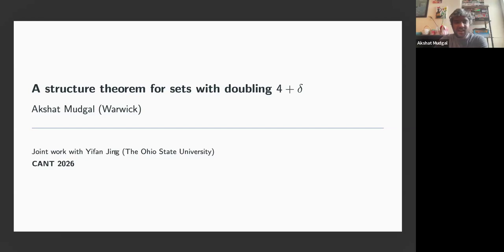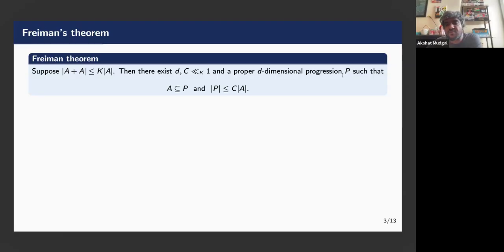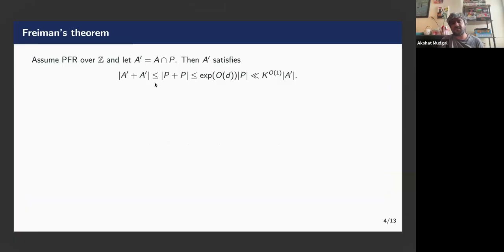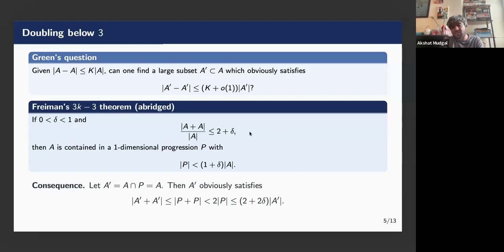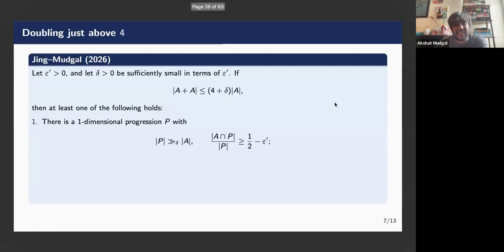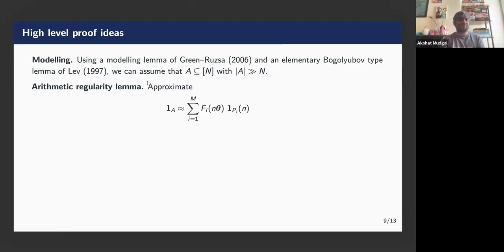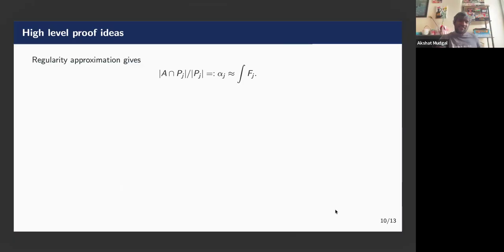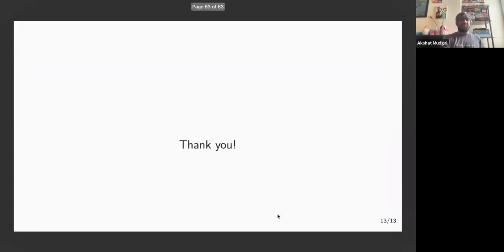CANT 2026: Akshat Mudgal, A structure theorem for sets with doubling 4 + δ